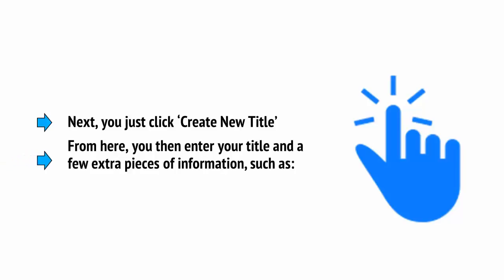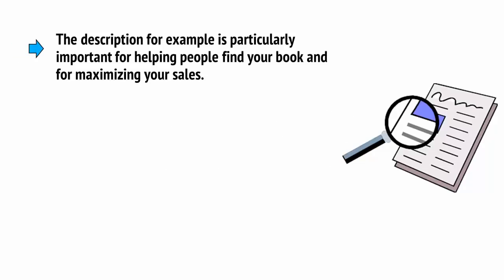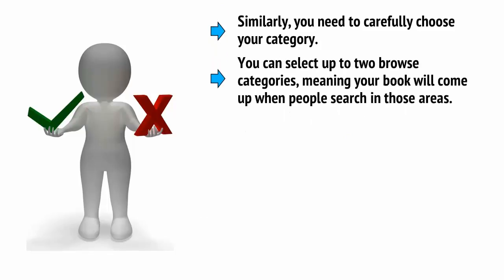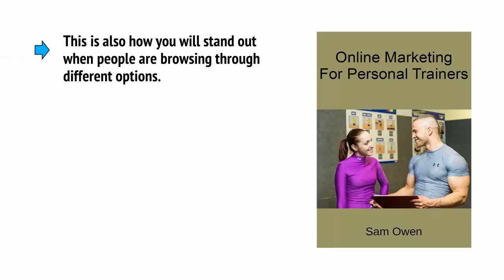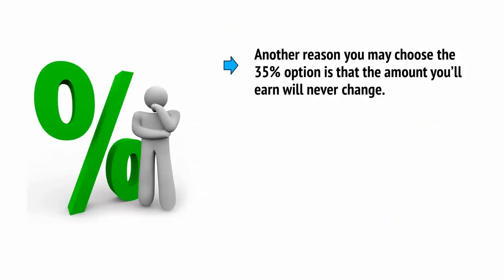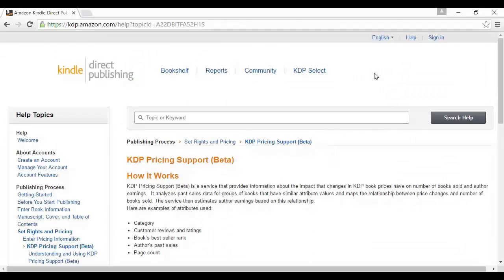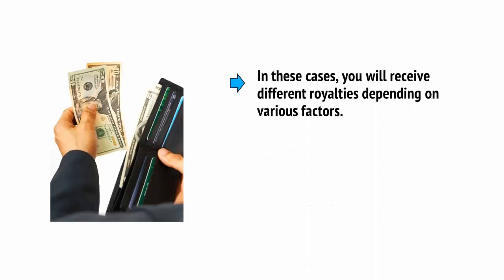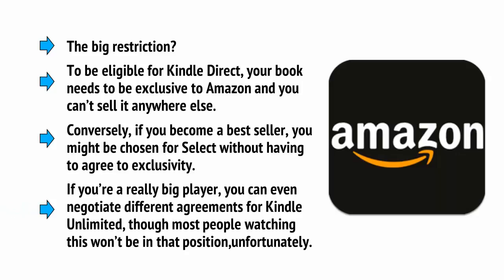8 PUBLISHING YOUR BOOK! - How To Make Money With Kindle Tutorial?